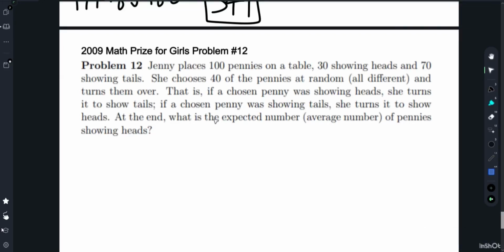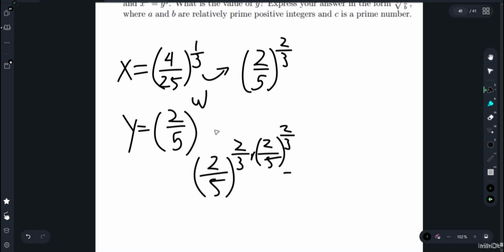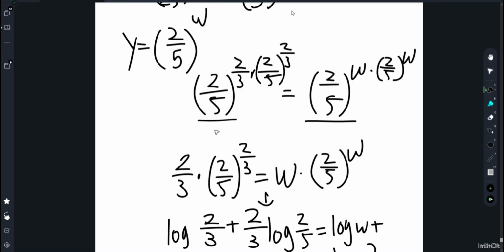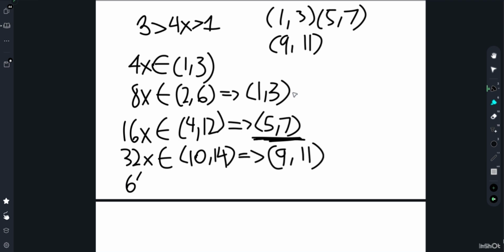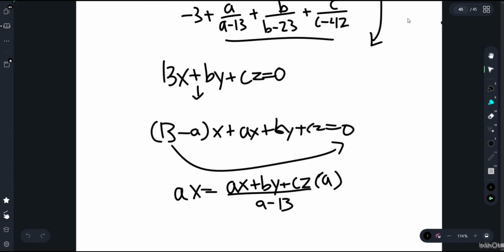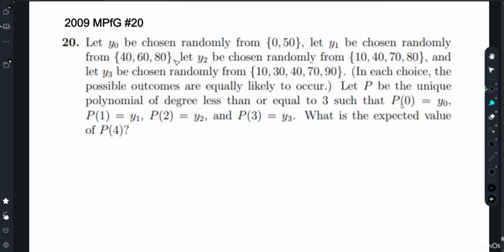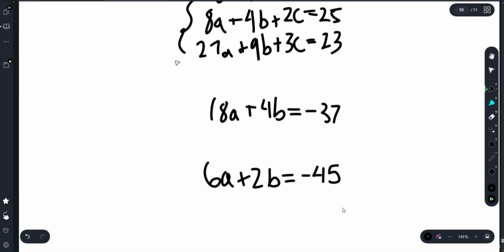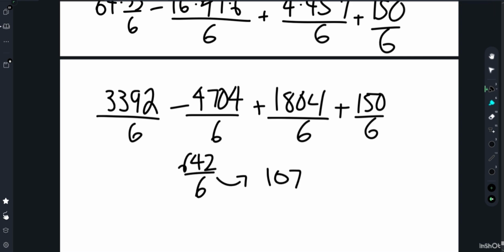Ultimate 2009 Math Prize for Girls Problem Compilation ⚡️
🌟 Welcome to our exploration of the Math Prize for Girls contest! 🌟 Join us as we dive into the challenges presented in this year's Math Prize, showcasing exceptional problem-solving skills and innovative math strategies.

📐✨ The Math Prize for Girls not only celebrates academic excellence but also encourages girls to pursue STEM education and careers. 🎓💡 In this video series, we will tackle down all the challenge MPFG problems and prepare you for the contest.

Join us on this exciting journey, and let's make math fun and accessible for everyone!